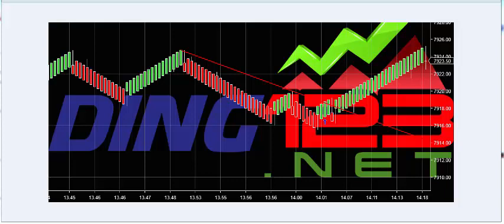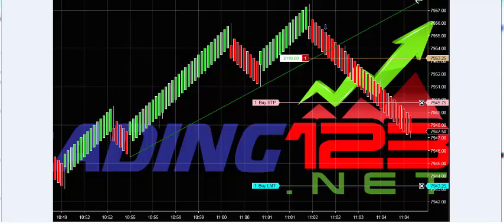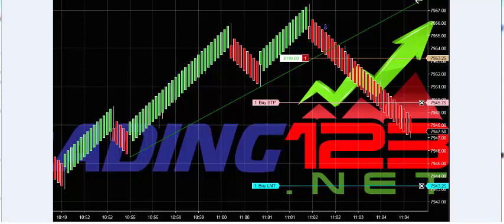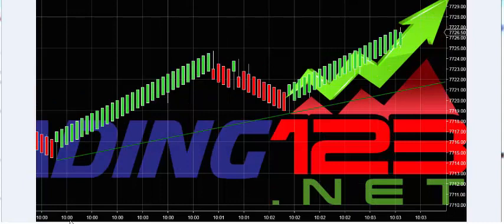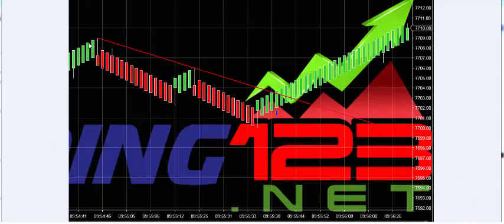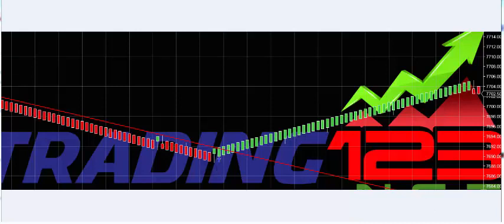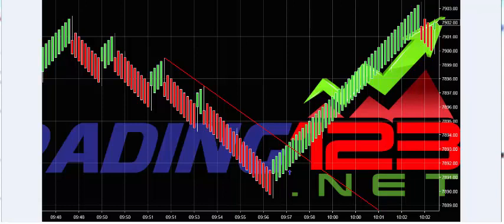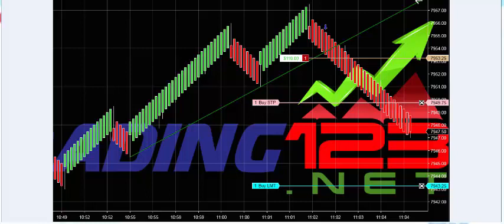NinjaTrader Indicators | Auto Trend Line NinjaTrader 8 | Trading123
Trading123 NinjaTrader 8 indicator Auto Trend Line. Moves with the price action and never lags. Be on the right side of the trend with this indicator. Trading123 YouTube Channel to bring education to traders on how our products work with the NinjaTrader trading platform. From our highly accurate Ninjatrader 7 and Ninjatrader 8 indicators that can be used for trading stocks or futures in any market worldwide. To our algorithmic trading strategies with the Trading123 Autotrader.